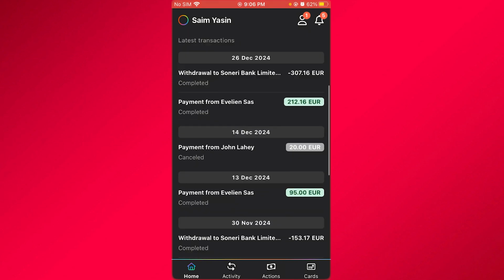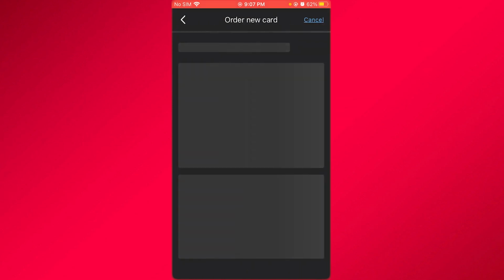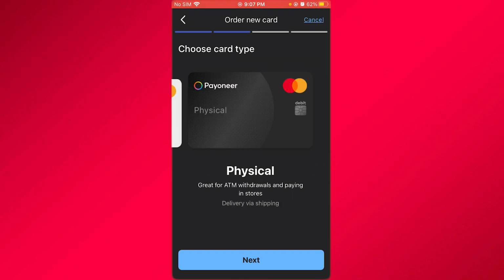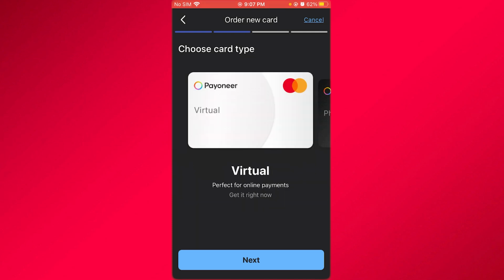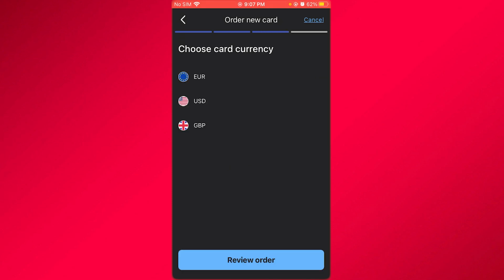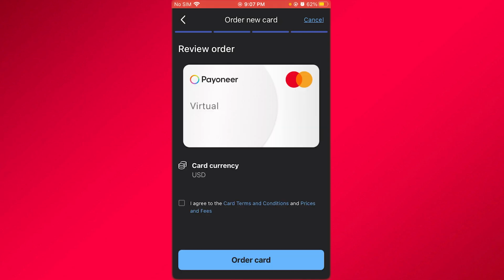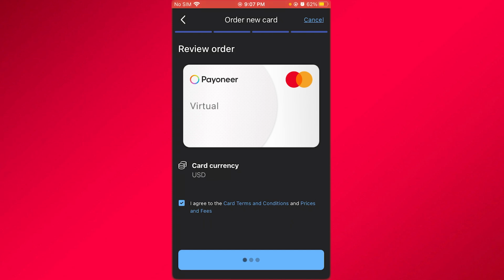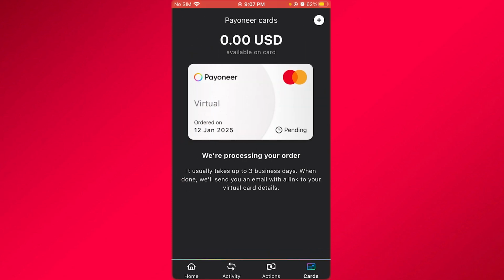How to Order a Virtual Payoneer Card in 2025 (Step-by-Step)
Learn how to order a virtual Payoneer card in 2025 with this simple, step-by-step guide. Get access to online payments and manage your finances securely.